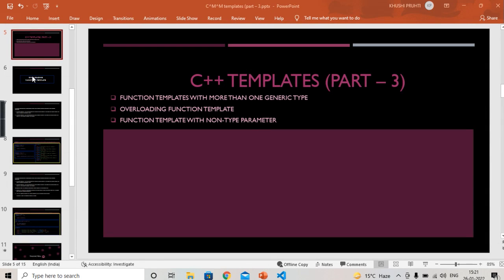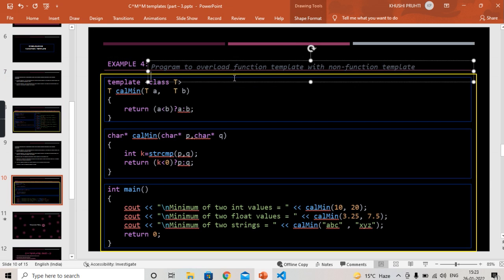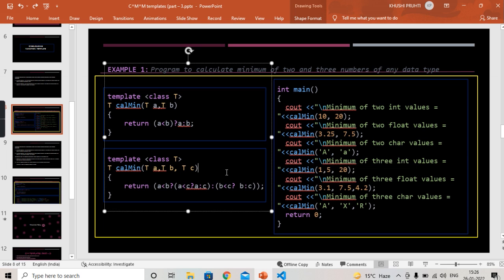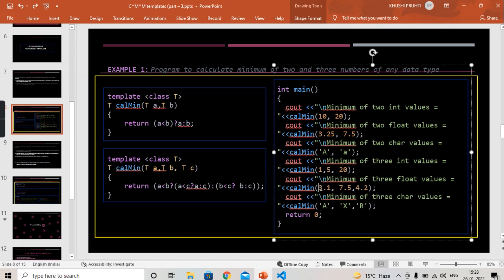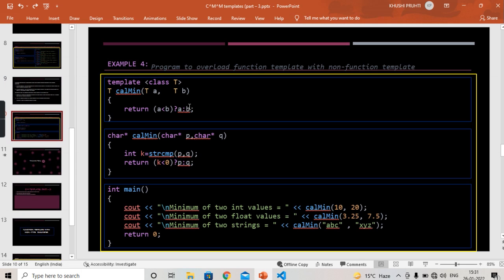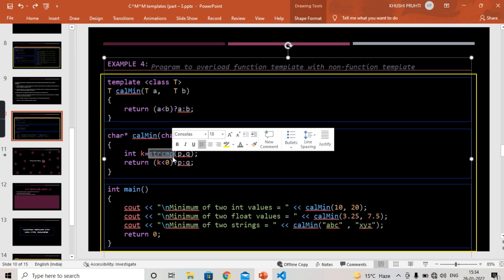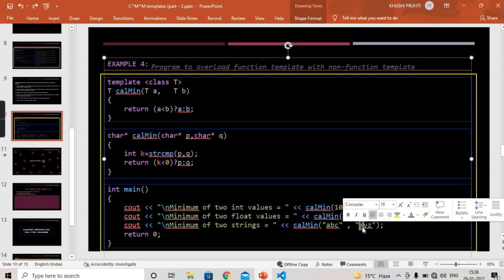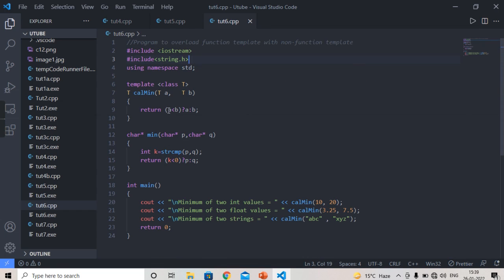Function Templates C++ (Lecture-5)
In this video, we will discuss topic Overloading Function Templates

A function template can be overloaded either using another function template or non function template.

1. A function template is said to be overloaded with another function template if the name of the function remains the same but number of parameters varies.

2. A function template is said to be overloaded with non – template function if the name of the function remains the  same but if the function’s arguments are different.